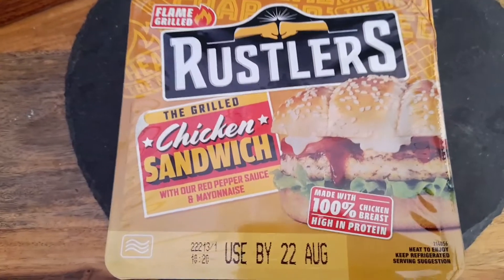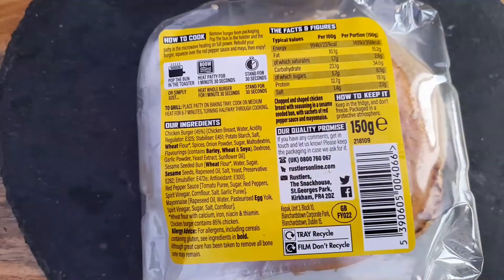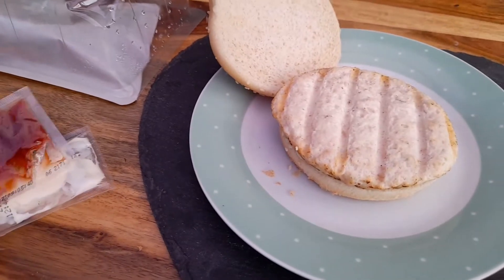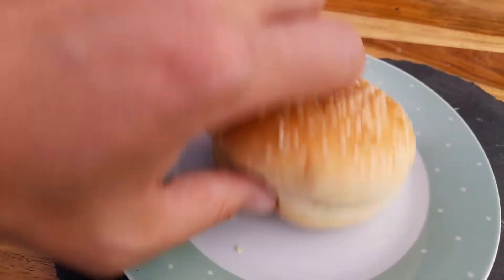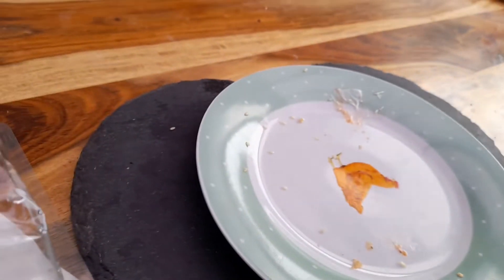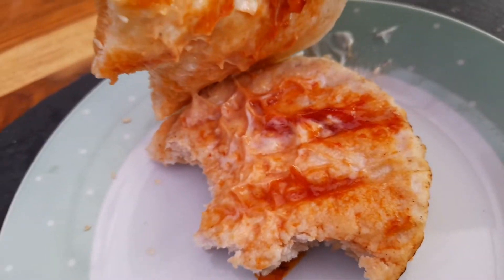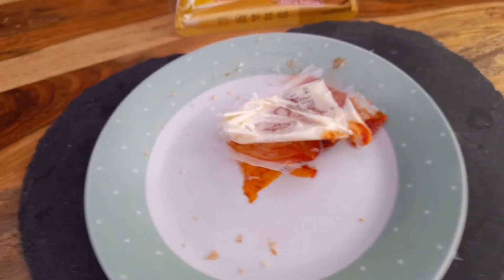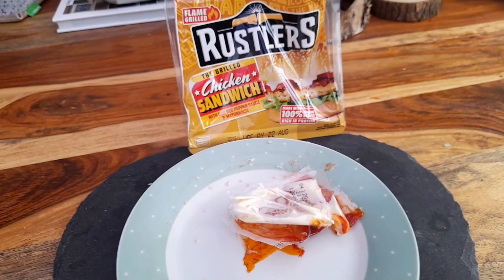Rustlers The Grilled Chicken Sandwich Review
Review of the Rustlers Grilled Chicken Sandwich.

Cheers